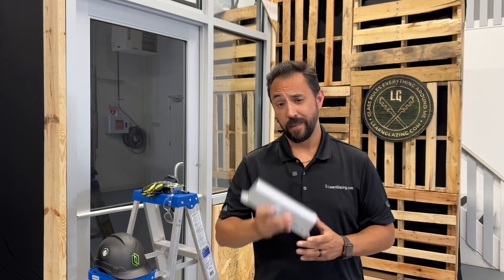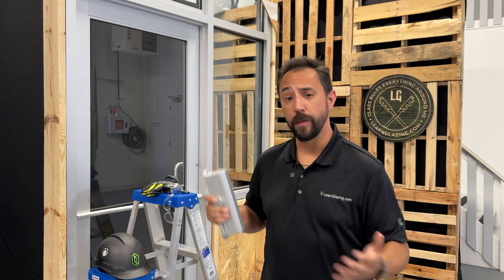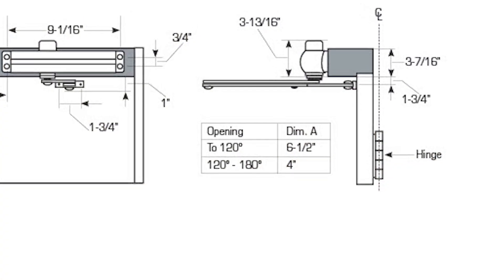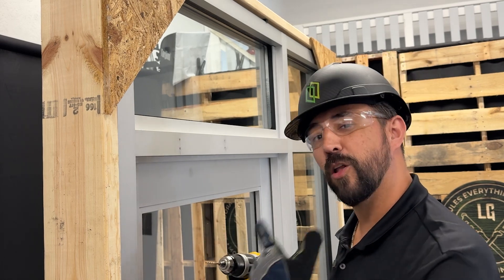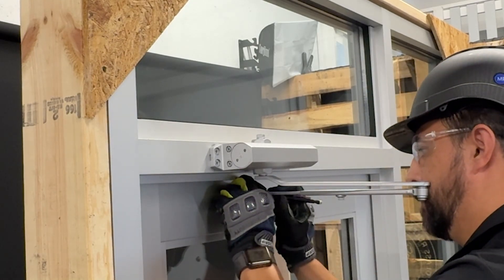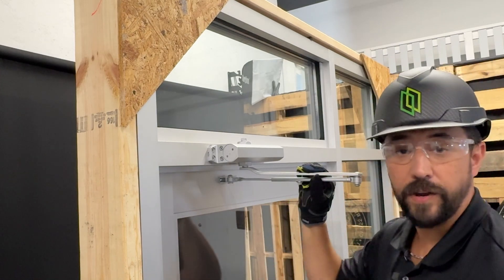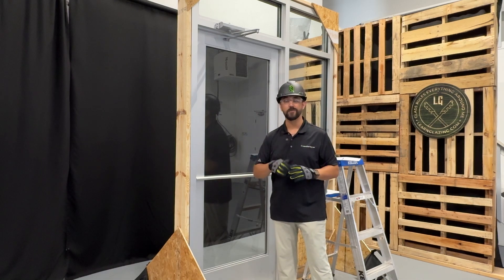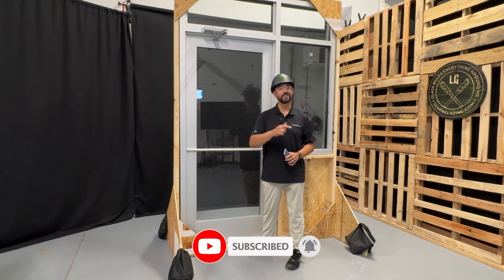How to Install a Door Closer: The Final Step in Storefront Setup!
Installing a door closer can be tricky, but we’ve got you covered! In this video, we walk you through the final step of a storefront installation—attaching and adjusting the door closer to ensure smooth, reliable operation.

But this is just one part of the process! This video is the last in a comprehensive series where we guide you through every step of a storefront installation, using an in-house mockup to teach real-world techniques.

Want to see the full series? From shop drawings to frame assembly, glass installation, and more, you can access the complete training for free at LearnGlazing.com. Start learning today and take your glazing skills to the next level!

Learnglaszing is an online glass and glazing education resource geared toward office staff in the glass industry. Our Glass Industry Courses - Classes teach you the basics of the Glass Industry covering terminology, systems, shop drawing, engineering, and project management.